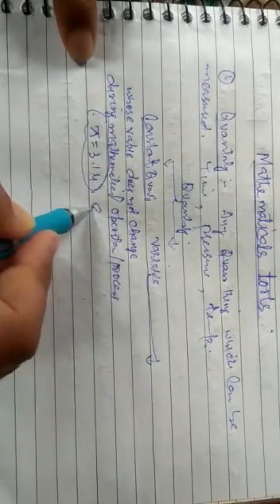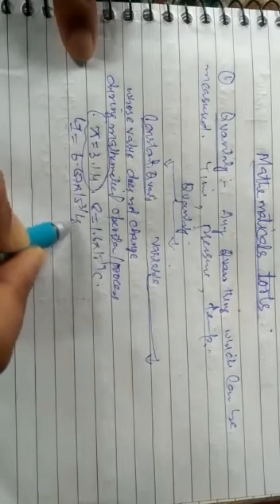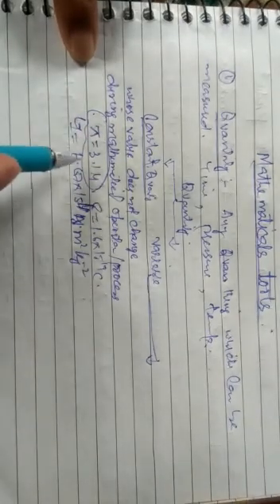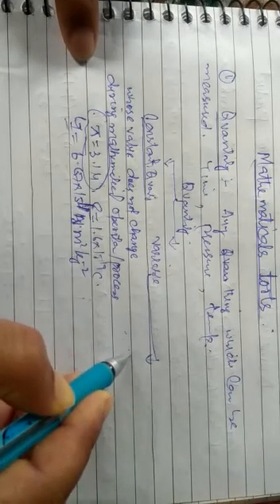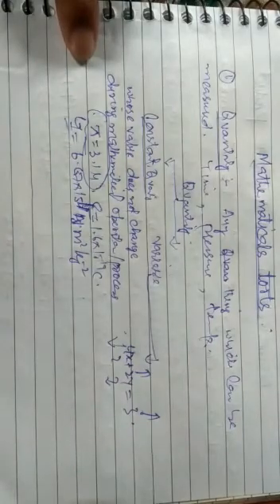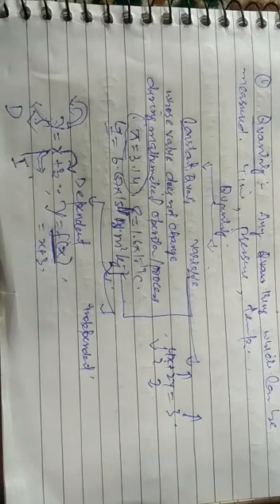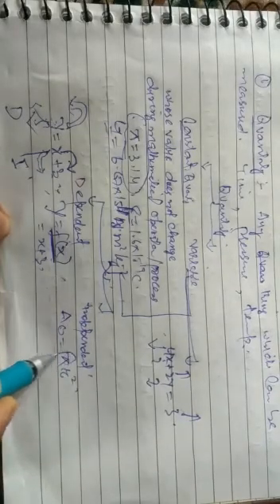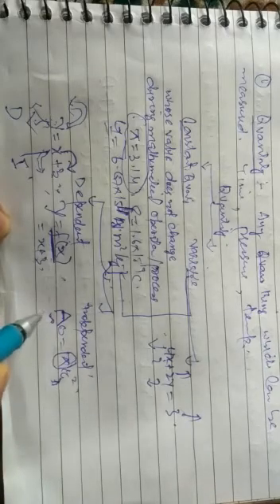CLASS 11 PHYSICS TOPIC MATHEMATICAL TOOLS